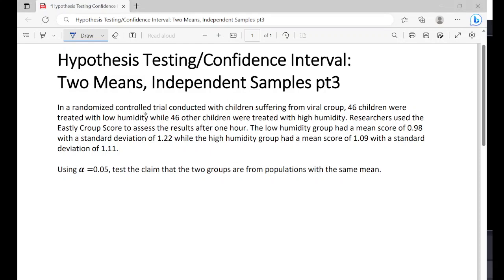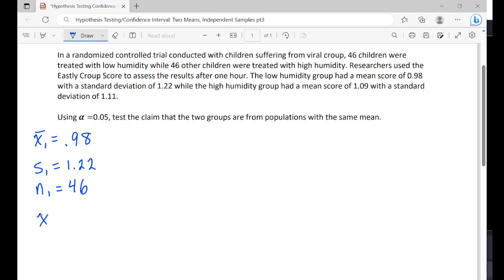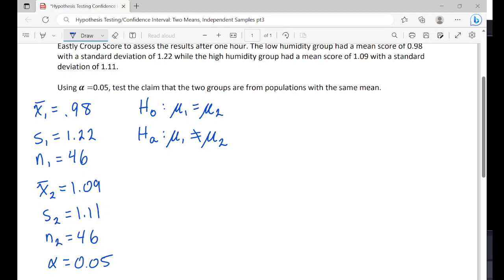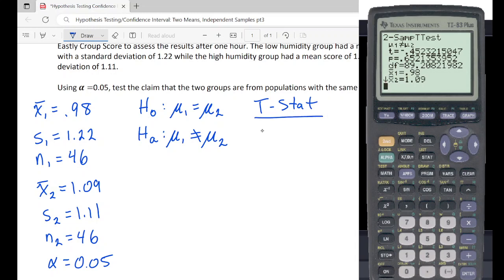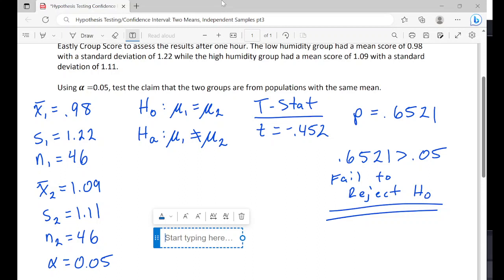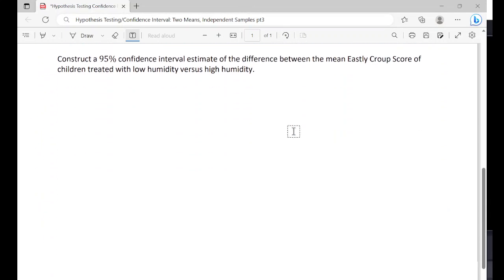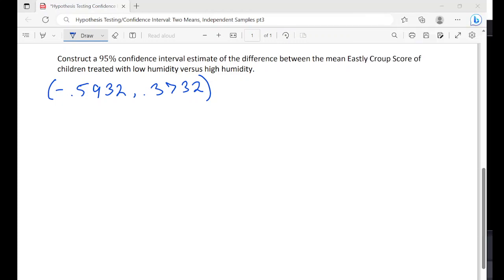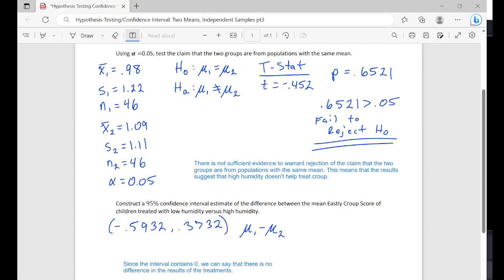Hypothesis Testing/Confidence Interval Two Means, Independent Samples pt3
An example of a hypothesis test and finding a confidence interval involving two means. This example is done with the use of a TI 83/84.